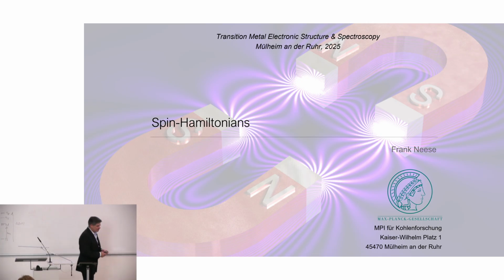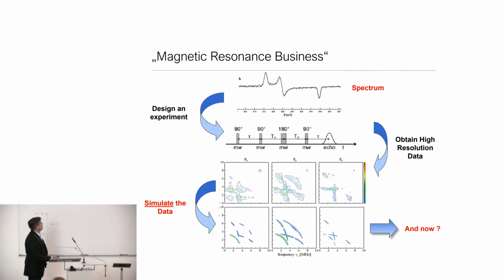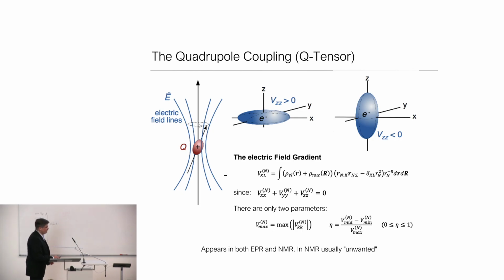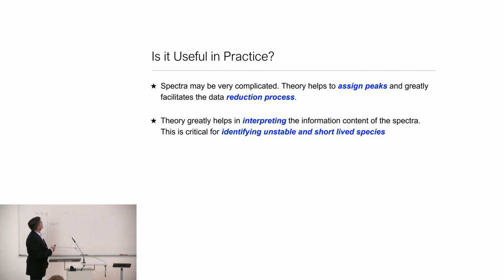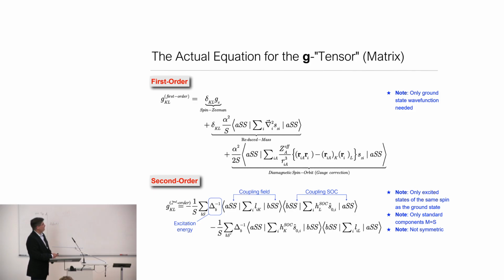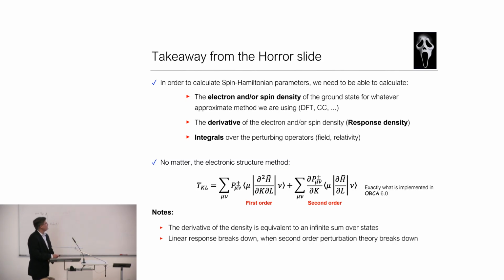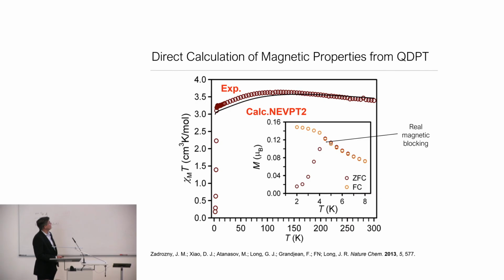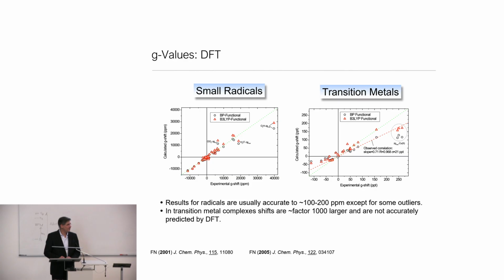"Spin Hamiltonians" by Prof. Frank Neese